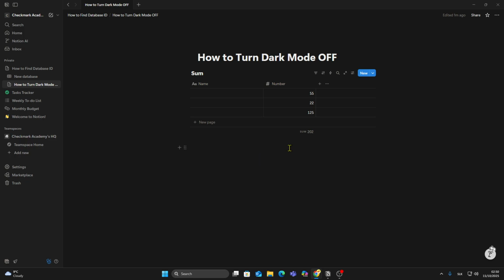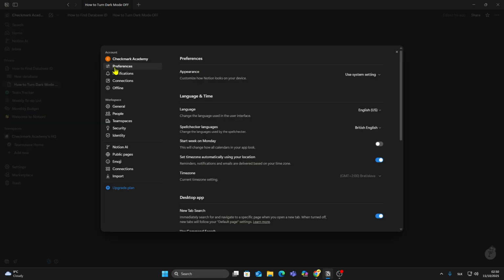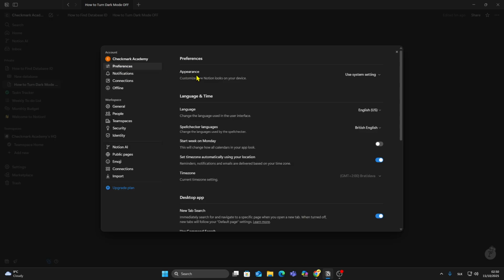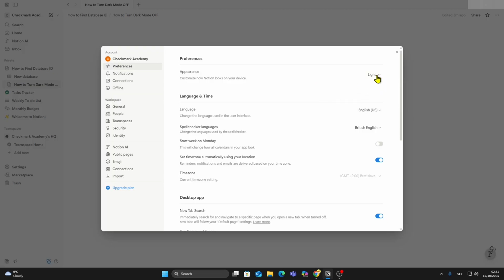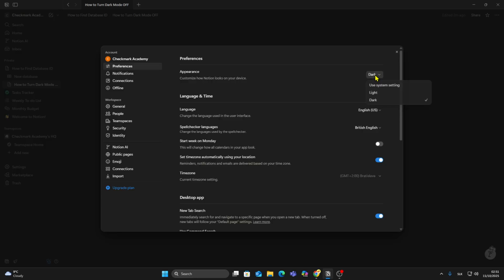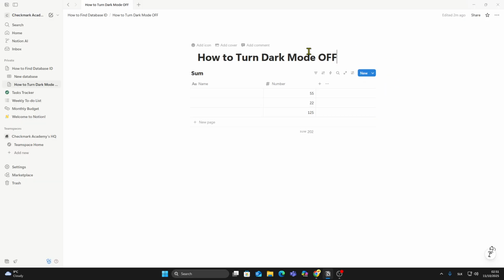How to Turn Off Dark Mode in Notion (Step-by-Step Tutorial) 2025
In this video, you’ll learn how to turn off dark mode in Notion. I’ll show you how to access your settings, open the appearance preferences, and switch from dark to light mode permanently.

✔️ Simple way to disable dark mode
✔️ Switch between light, dark, or system settings
✔️ Works on both desktop and web versions